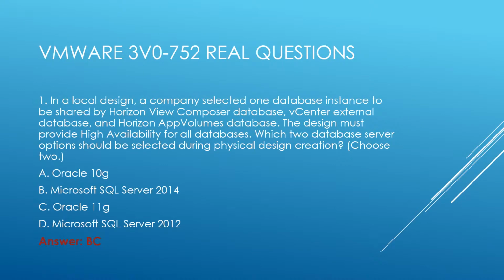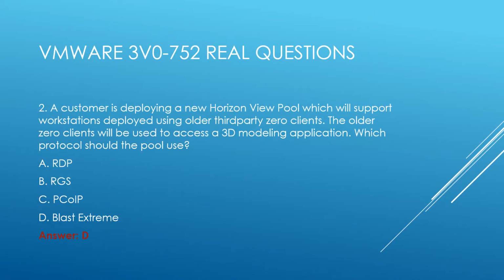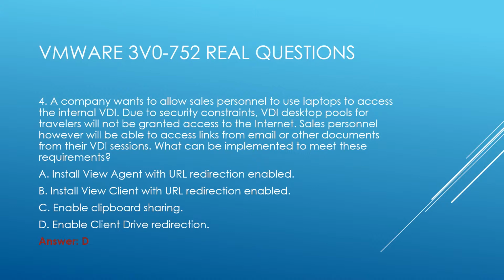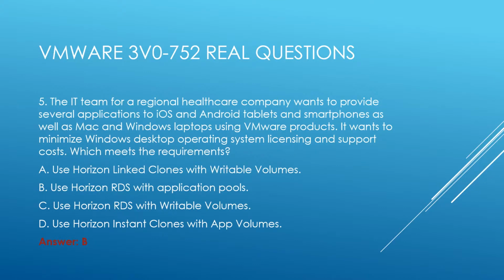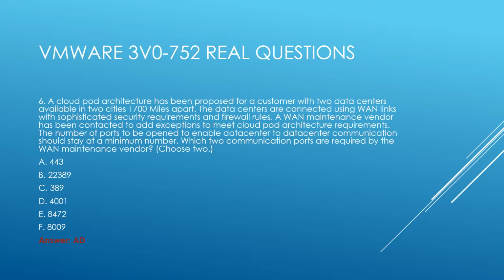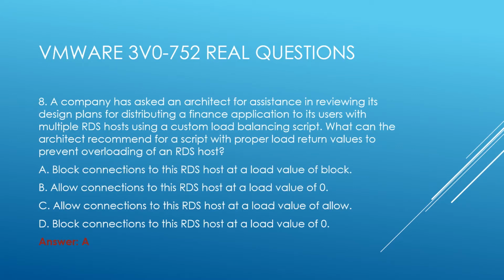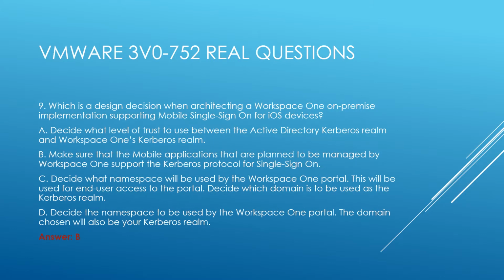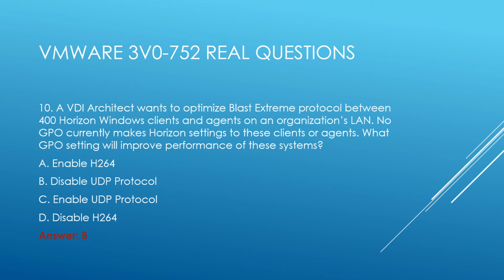Latest VMware VCAP7-DTM 3V0-752 Real Exam Questions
VMware VCAP7-DTM 3V0-752 real exam questions are available, which are helpful for you to clear 3V0-752 exam.

3V0-752 exam is new replacement test of 3V0-652. Share 10 free questions of 3V0-752 dumps in this video.